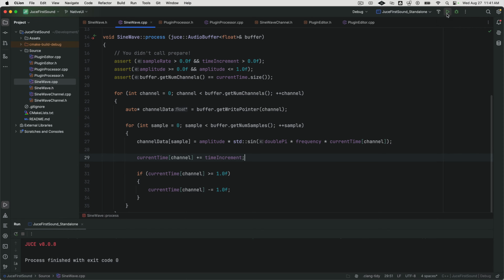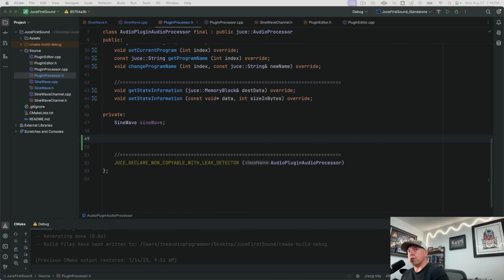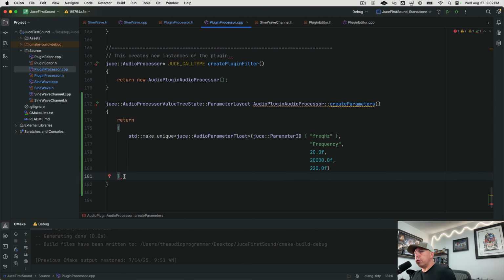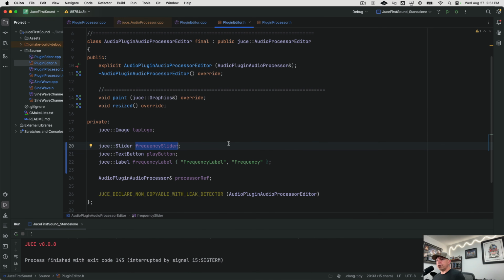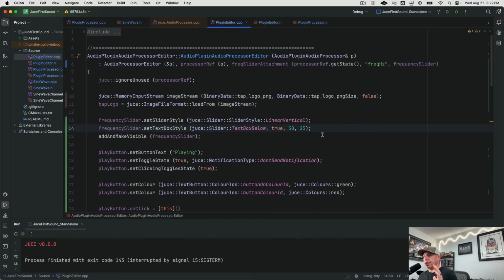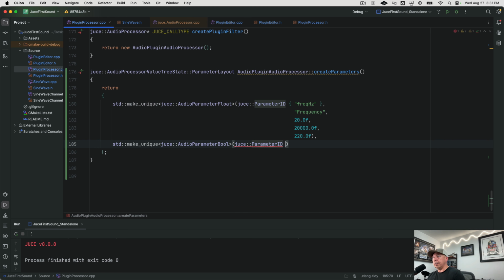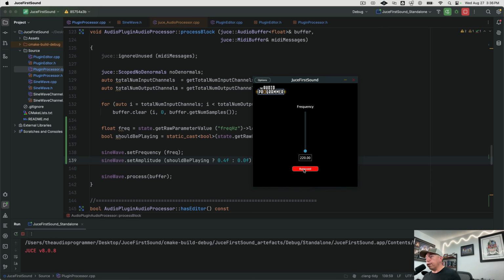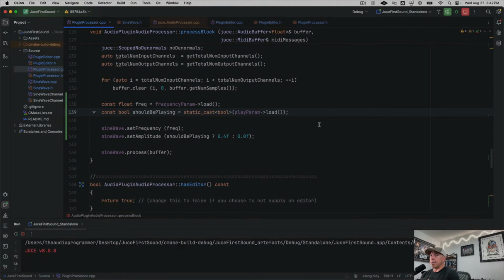How to Make Your First VST Plugin | #06 Connecting GUI with Audio Code using JUCE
In this episode, you’ll learn how to easily connect your plugin’s parameters to your UI controls using JUCE’s AudioProcessorValueTreeState.  This ensures your knobs and sliders stay perfectly in sync with your DSP code so your plugin works correctly inside your DAW.

We will:

✅ Explore and create plugin parameters using the JUCE AudioProcessorValueTreeState (APVTS)
✅ Create sliders and knobs and connect them to the plugin parameters
✅ Test our plugin to ensure everything is working properly

This episode is perfect if you want to understand how APVTS keeps your audio plugin’s interface and processing code connected and responsive.

Be sure to watch previous episodes to ensure you’re caught up on the project we’re starting with today!

0:00 Introduction
2:25 Overview
5:30 Creating a Parameter Layout
7:09 Creating a parameter
11:59 Creating an APVTS
16:09 Connecting the param with SliderAttachment
21:16 Testing the frequency slider
22:46 Retrieving a parameter value
26:51 Creating a second parameter for buttons
33:34 Optimizing
39:05 Outro